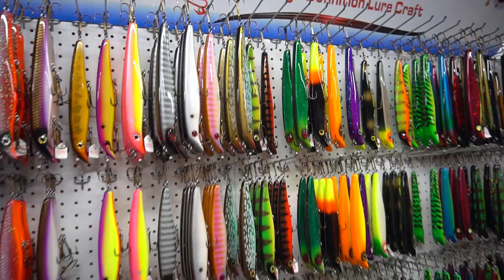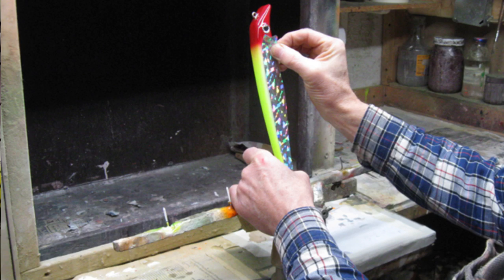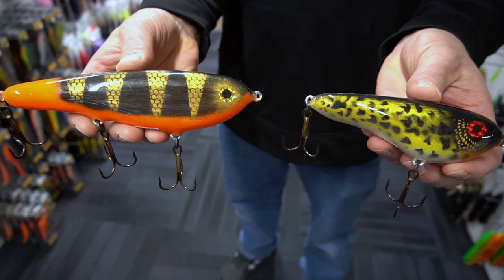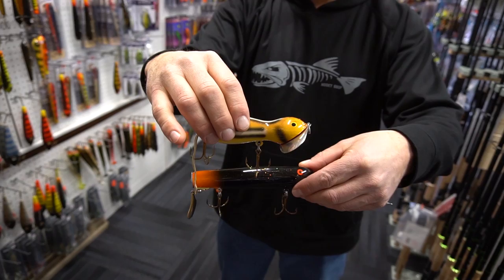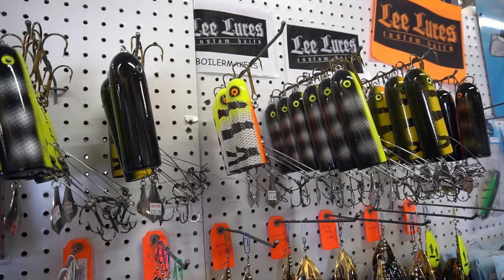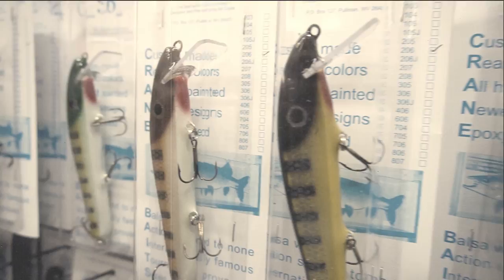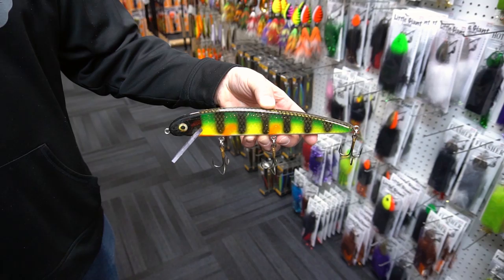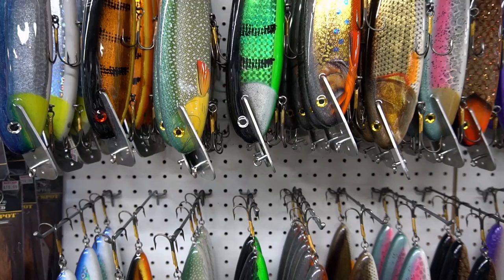Lost Art? Wood Lures!!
On the thumb pic, Jim (Musky Shop owner) with 5 of his oldest boxes!